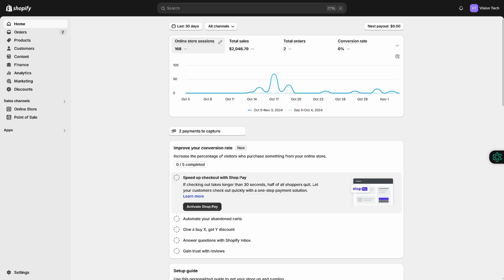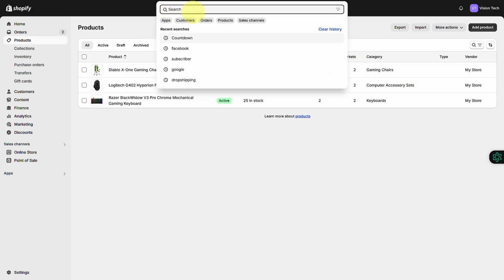How to Add Shopify Products to Pinterest